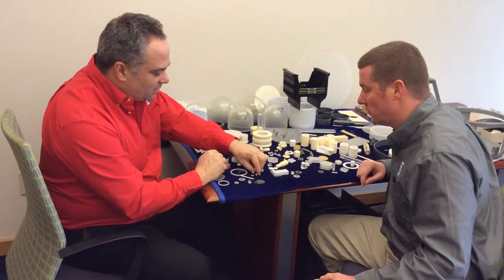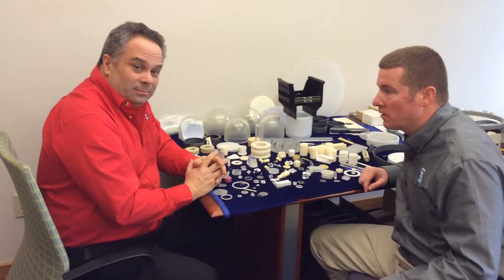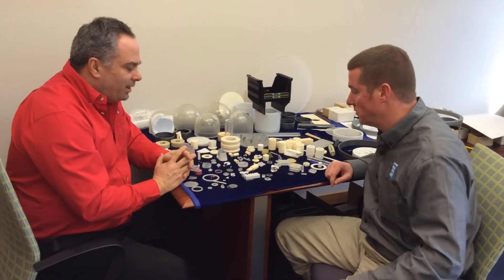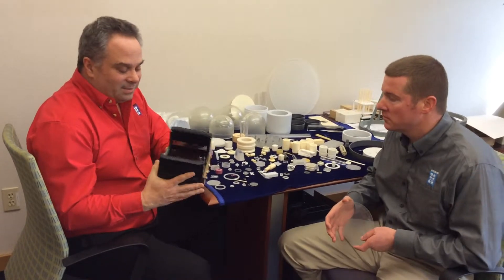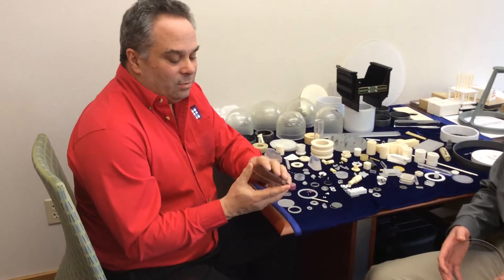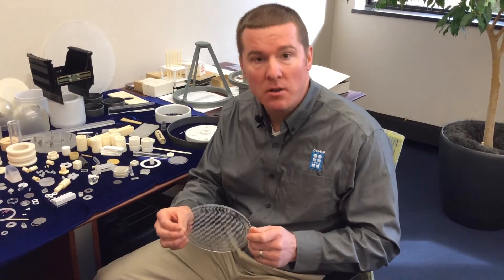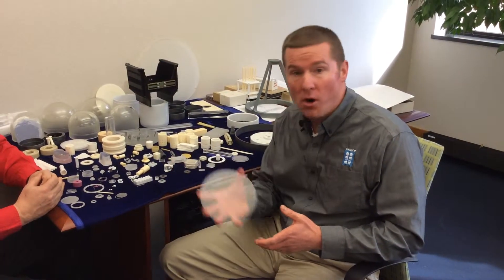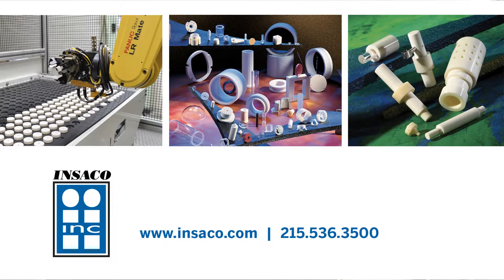Wafer Carrier Demo - Sapphire for GaAs, Indium Phosphide, & Other Semiconductors - with Music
Insaco Inc.